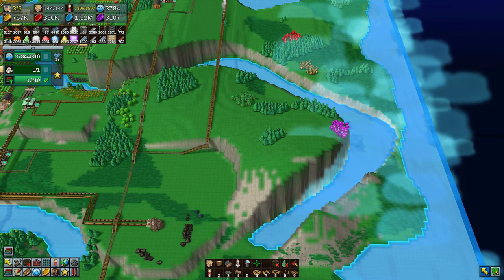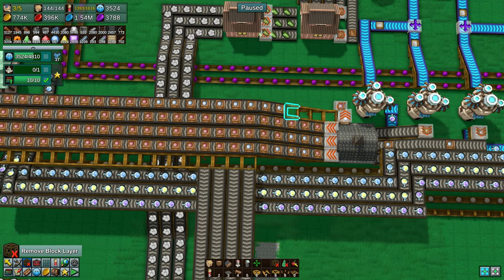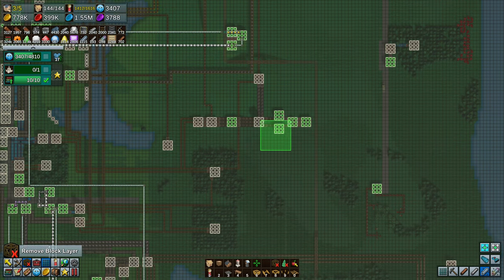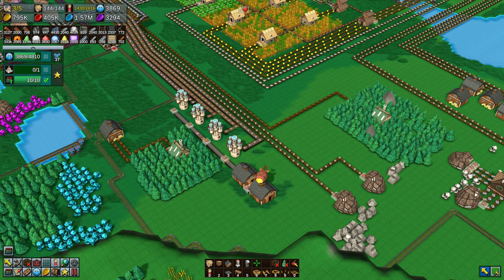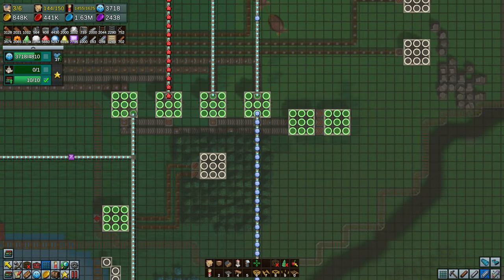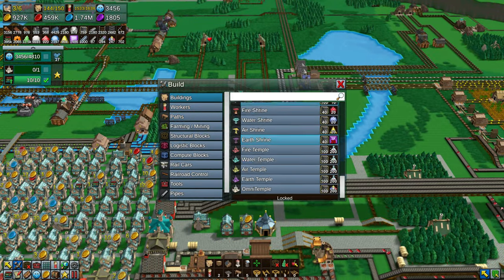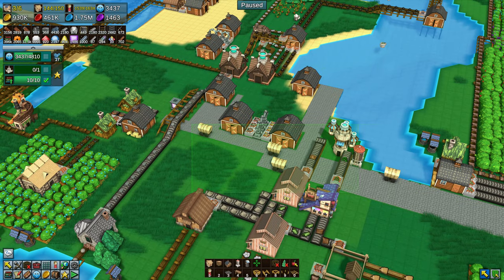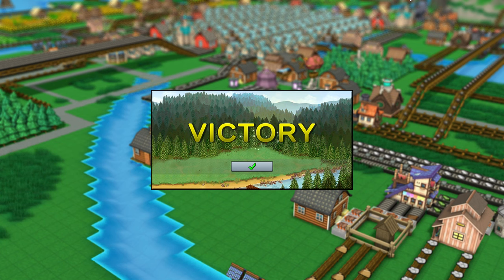FINALE! Omni Temple Done! | Factory Town | S1 E14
FINALE! Omni Temple Done!